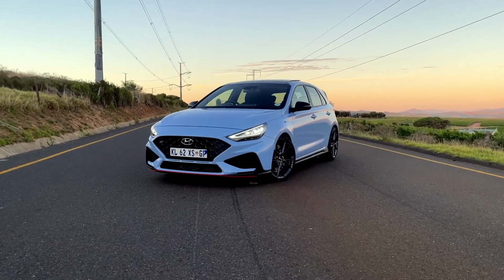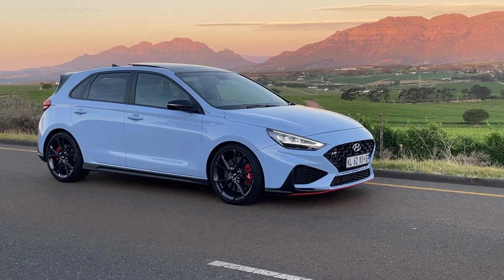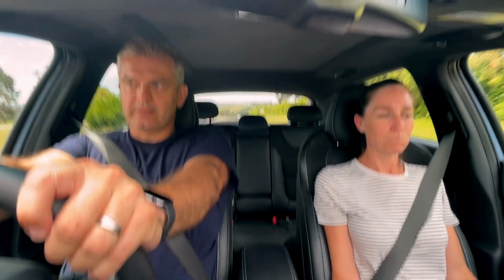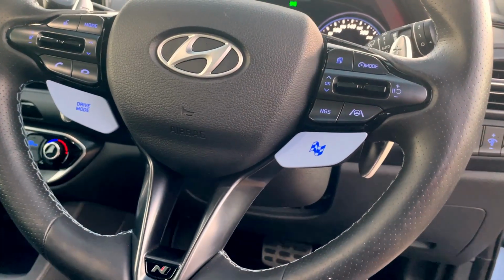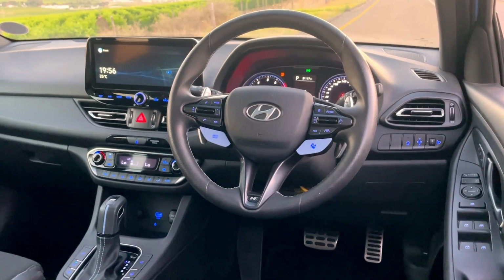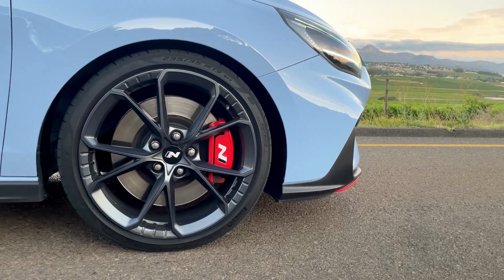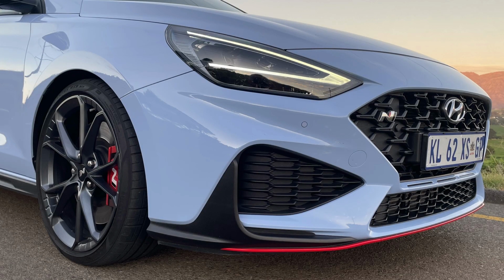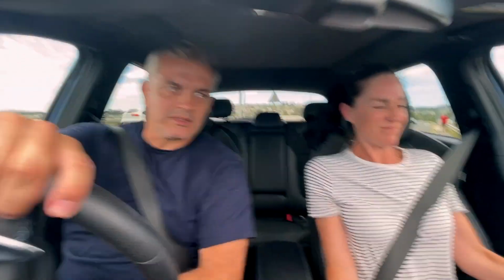Hyundai i30 N review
When Hyundai announced its i30 N hot hatch it made no attempt to hide the fact that it was a Golf GTI hunter. While the first car was only available in SA with a manual transmission, the updated current car now offers the convenience (and raciness) of a double-clutch automatic gearbox.

Towards the end of 2022 (hence my reference to the Civic Type R coming "next year"), Hyundai kindly gave me the keys to its quite superb i30 N - and I proceeded to scare Kate...